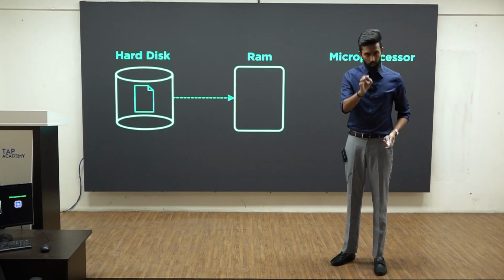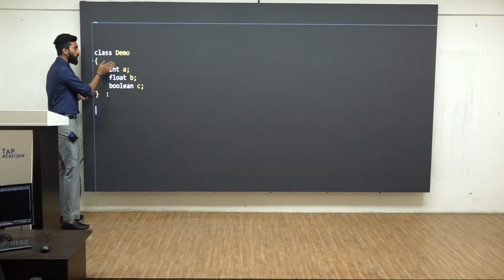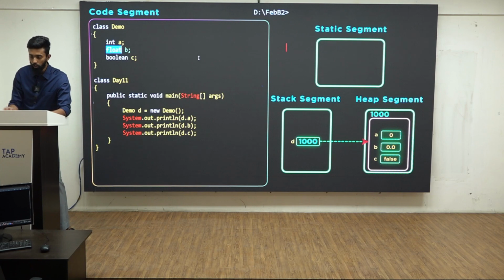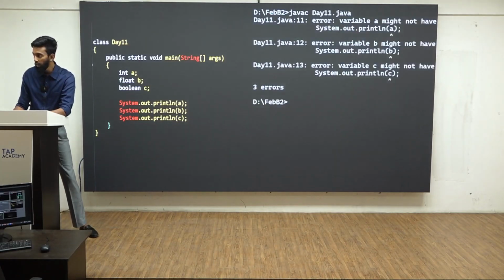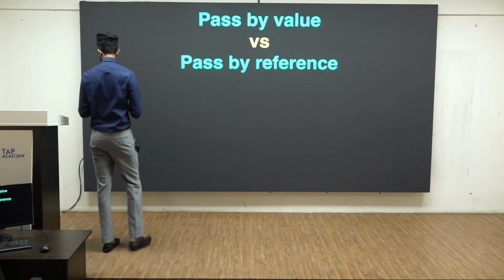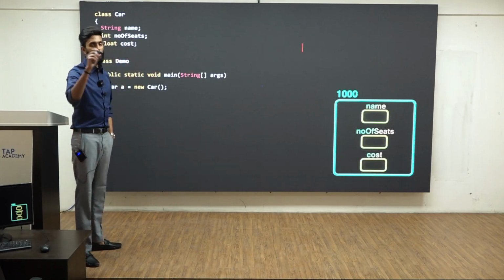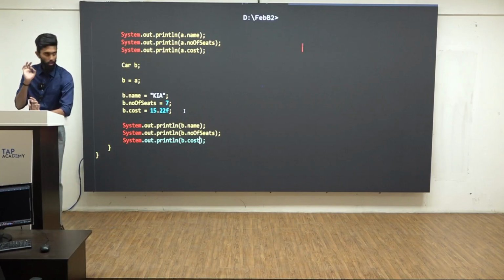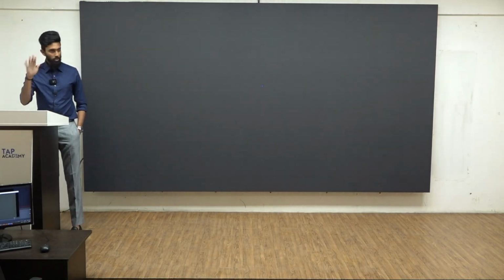Java 12 [13-03-2025][Variables] (TAP ACCDEMY)